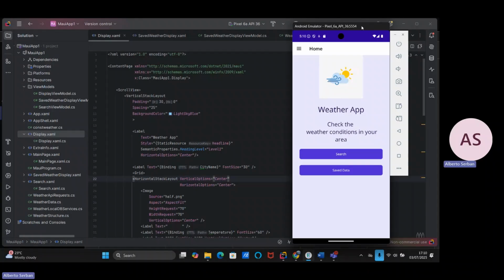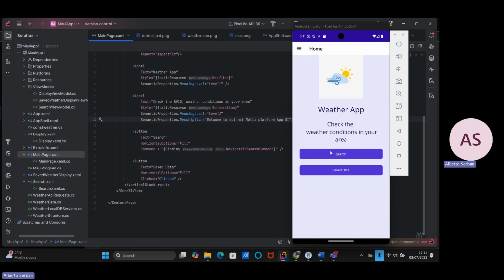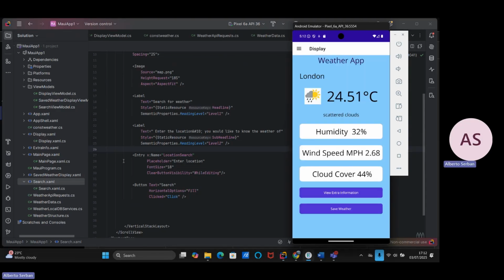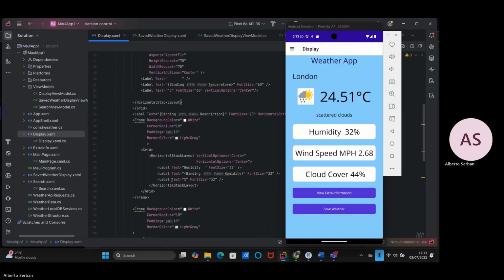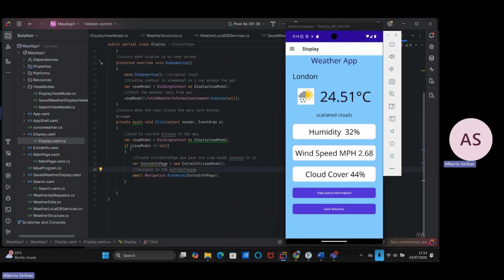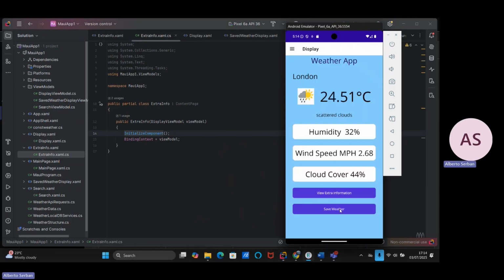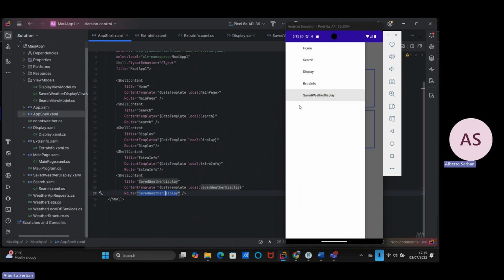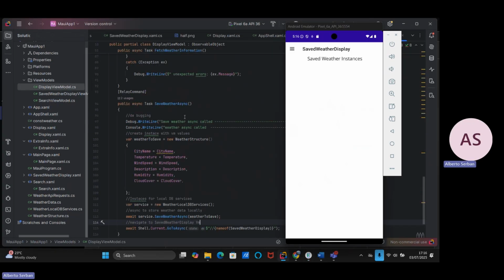12395275 - Alberto Serban